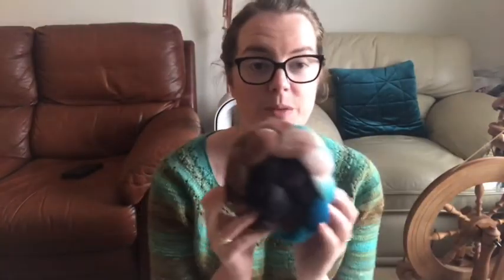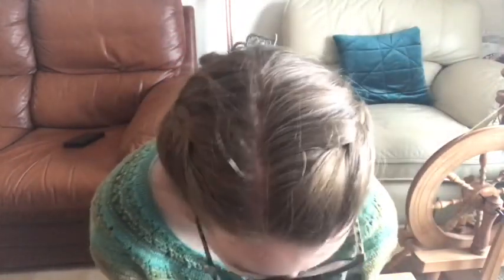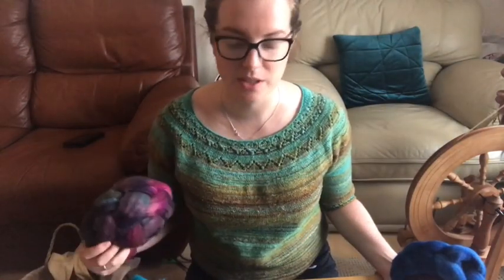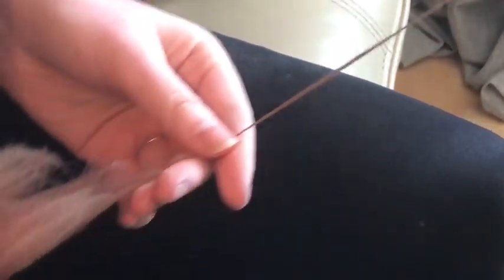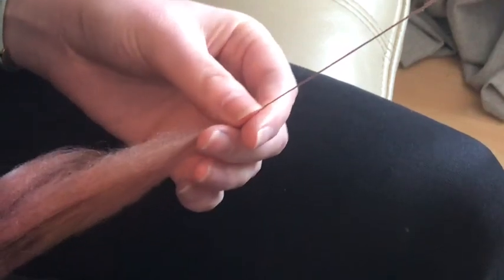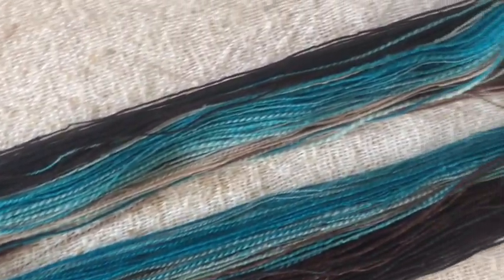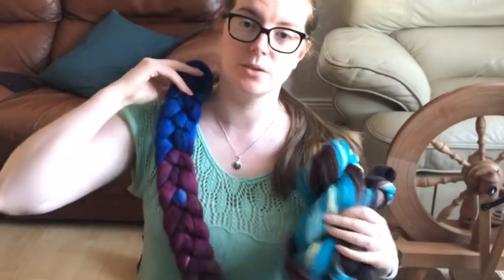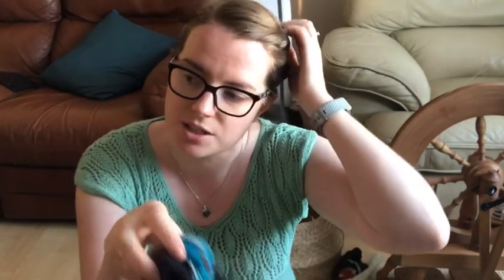How I Spin a Gradient : Babbles Travelling Yarns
I’m wearing two knitted sweaters in this video
The Yume sweater by Isabel Kramer first
The Waterlily tee by Meghan Fernandes

The yarn I’m spinning is from Irish Fairytale Yarns